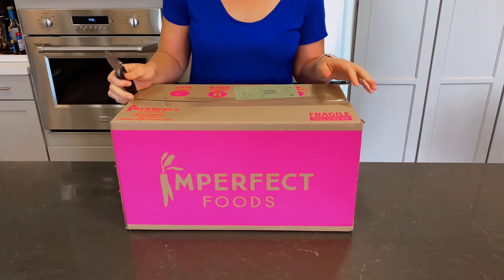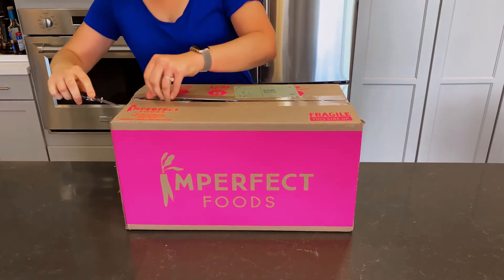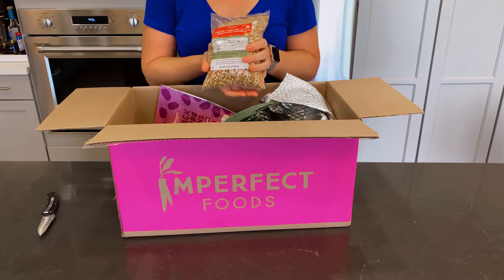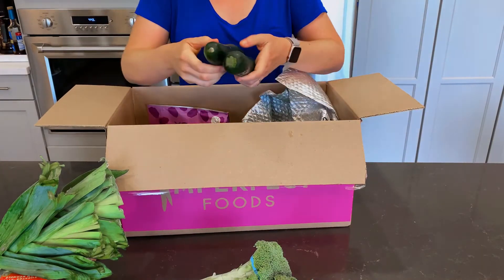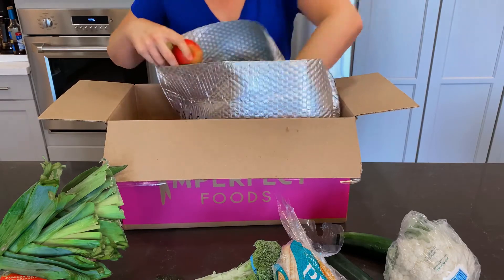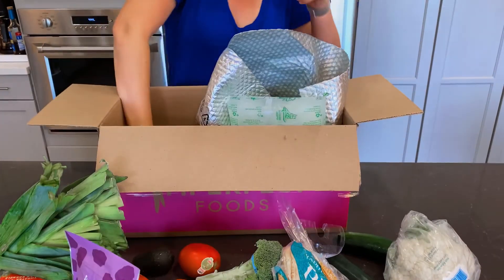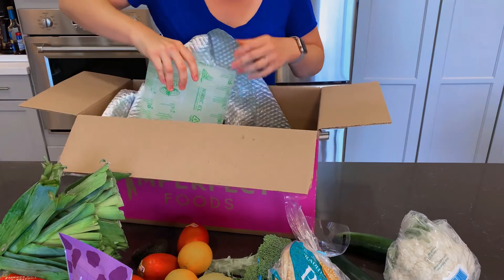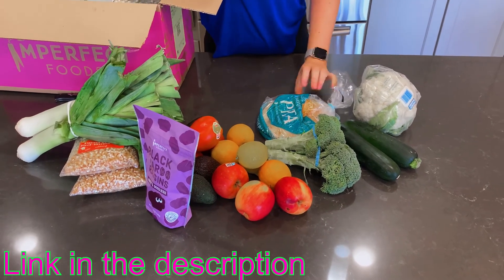Perfectly Imperfect! Imperfect foods unboxing.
Get your own box now!